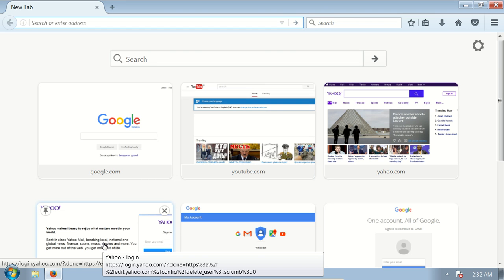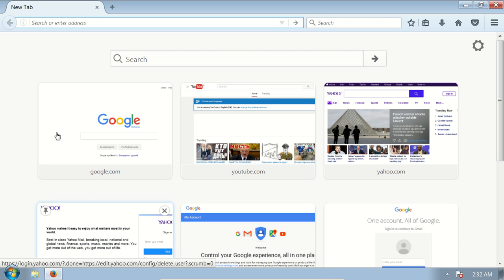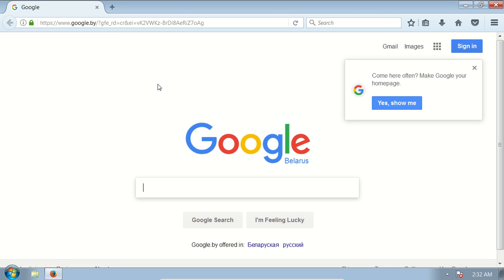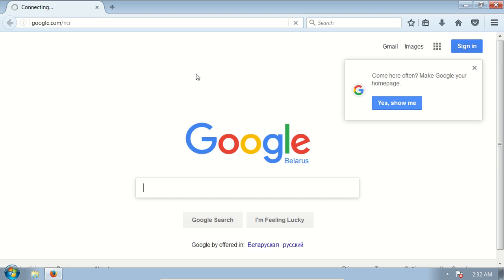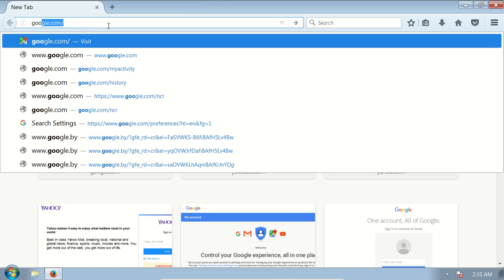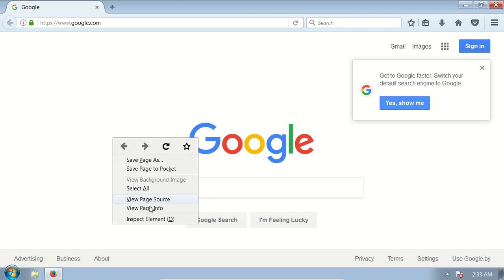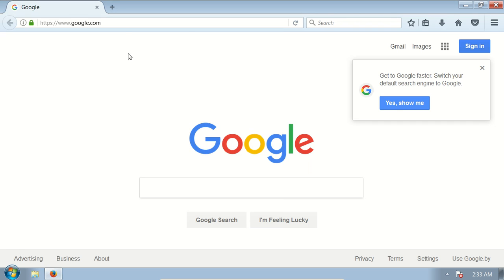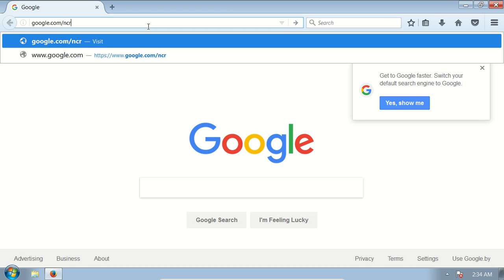How to disable google redirect to local country google domain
If you're being redirected to your local google domain any time you open google.com, then you can fix it by visiting this url:

(where ncr means "No country redirect")

Just open this url once and then any time you navigate to google.com, you will stay there.